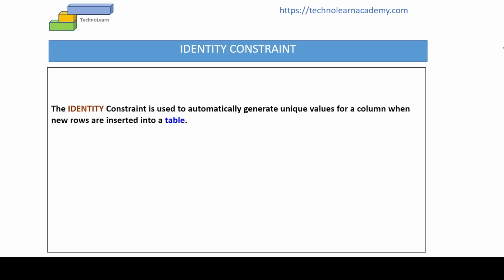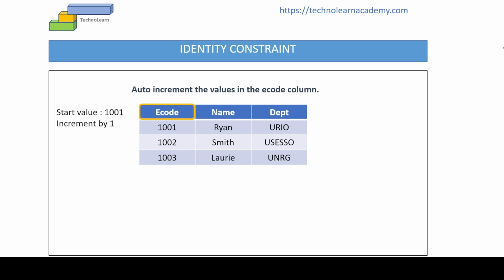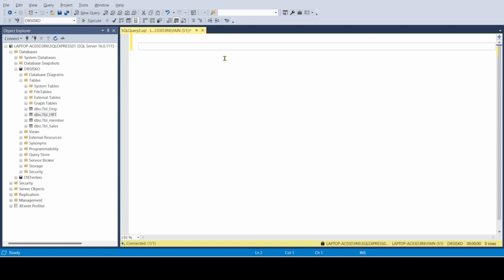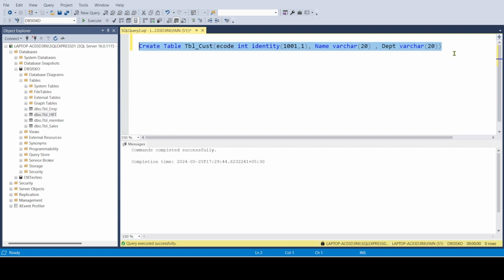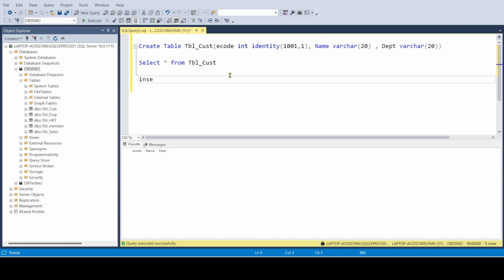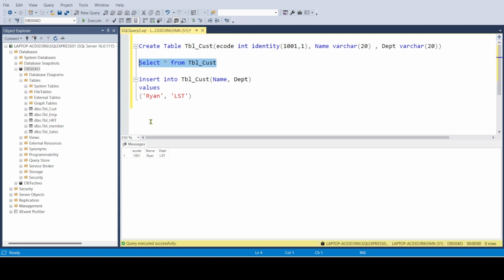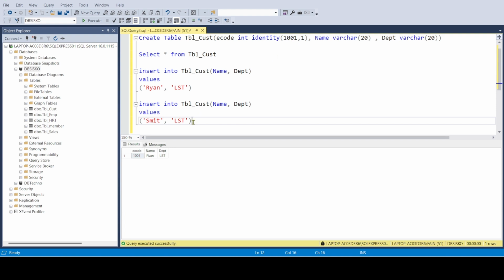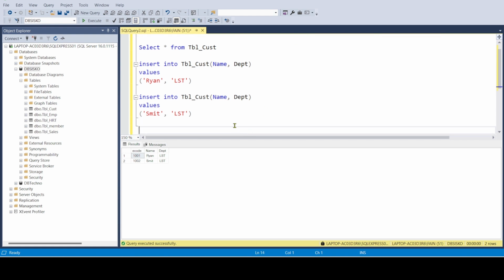MS SQL Identity Constraint | Learn How to Use the Identity Constraint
Identity constraints in SQL are used to auto-generate the SQL values.